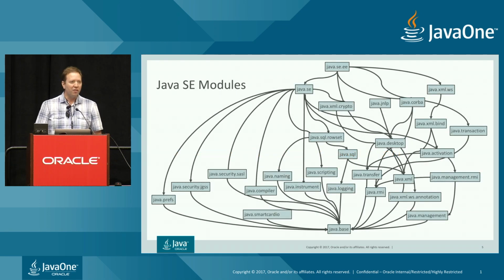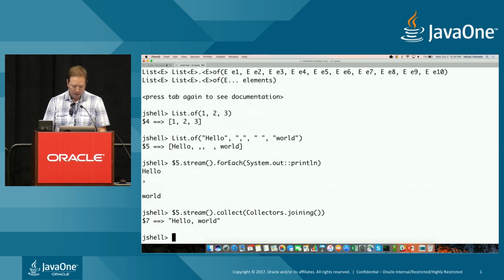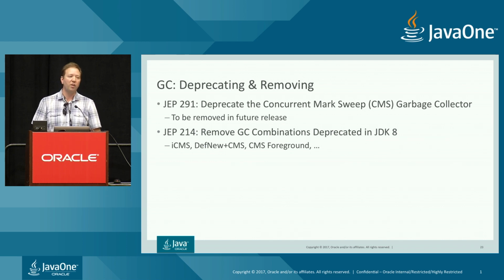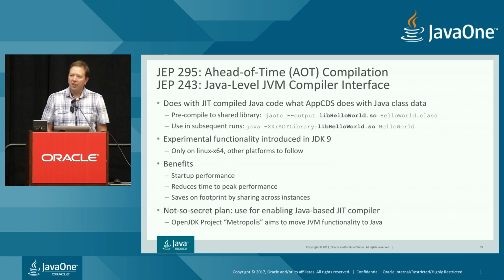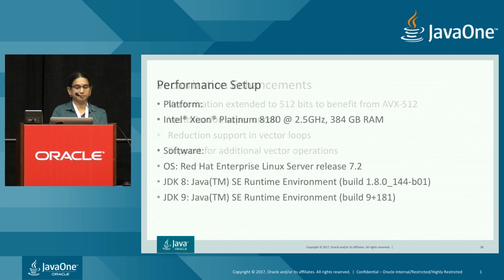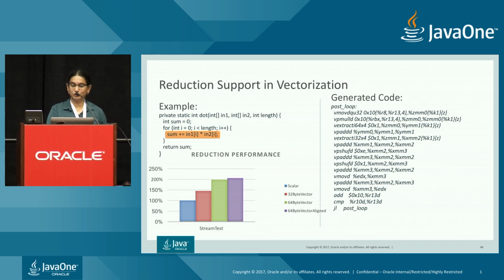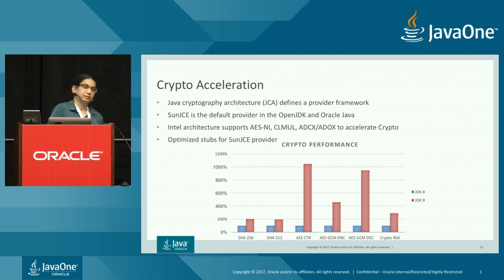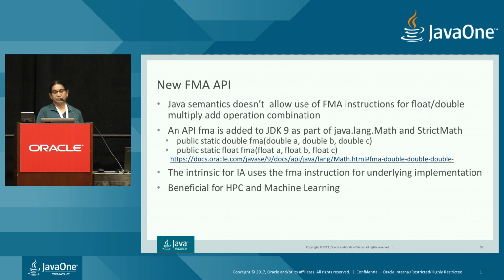JDK 9 Hidden Gems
Mikael Vidstedt, JVM Architect, Oracle

Sandhya Viswanathan, Senior Staff Software Engineer, Intel Corporation

What does JDK 9 mean to you? Modularization is the first thing that comes to mind, but there is a lot more. Come discover less-well-known but important technologies that Oracle has been working on with partners such as Intel to provide a higher-performance, lower-footprint, scalable Java with JDK 9. This session talks about JDK 9 optimizations spanning support for larger vectors with enhanced vectorization, optimized math libraries, cryptography and compression acceleration, compact strings, new APIs with associated optimized implementation, and many more features that help big data, cloud, microservices, HPC, and FSI applications.